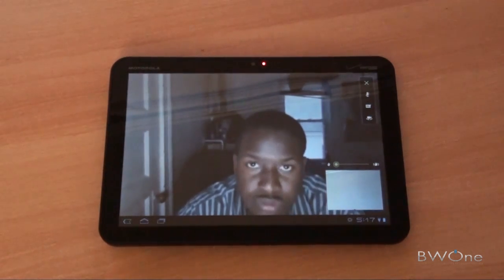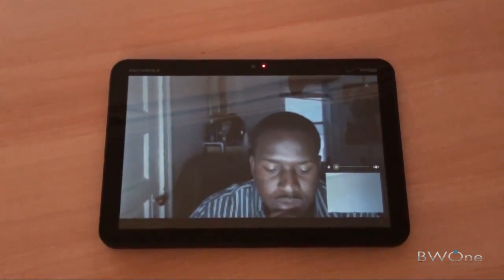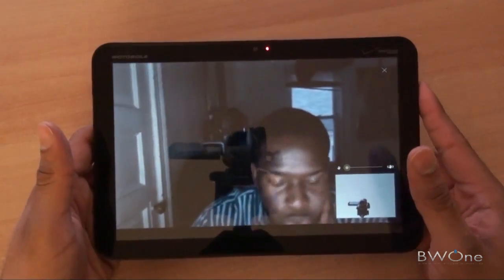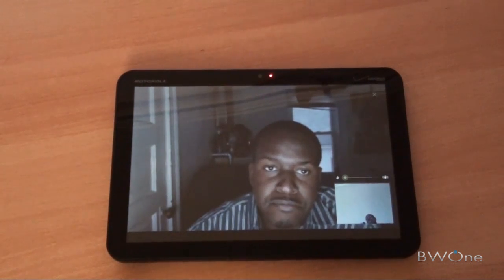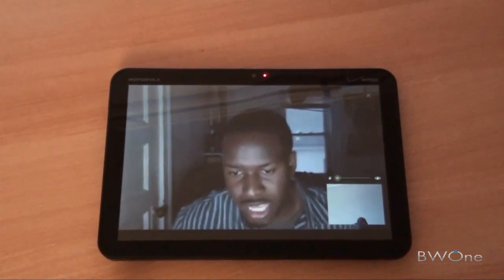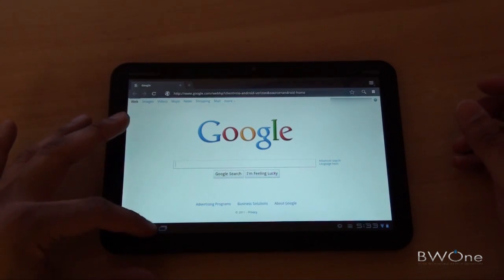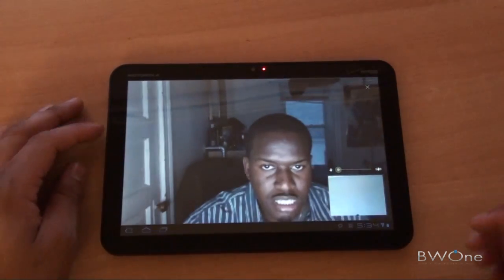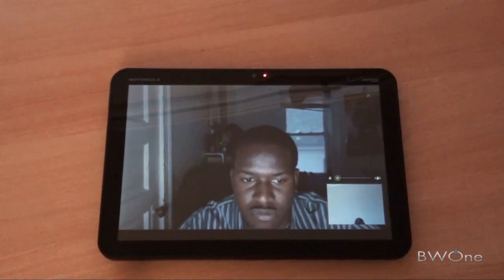Video Chat on Motorola XOOM - BWOne.com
In my testing of the Motorola XOOM I do a video chat call with Thunder E from Booredatwork.com

Connecting was very simple and fast using Google Talk with Video Chat which is a feature of Android 3.0's Google Talk client. When using the client you are presented with a full screen of the person you are talking to and a small screen of yourself in the right hand corner. You get some simple controls for mute, messaging and swap cameras between front and rear.  Above the small video box of you there is a slider for zoom. Its a pretty simple and basic interface. The Video from our end look pretty good on the XOOM screen and audio quality was excellent.

Thunder E commented that while it look good on the small window on his computer when he expanded it the video looked a bit blurry. This could be due to the cameras on the XOOM not as high quality as an external web cam or could be the video quality from Google which they may need to work on some more.

Unfortunately you can't multi-task while in a video chat. Since Android promots multitasking so much its a shame that you can't while on a video chat. If you open up another application it will pause the video on the other end and pretty much make it a voice only chat until you come back to the application.  Hopefully this is something they can work to add in the future.  Also when Thunder E called from a laptop in the video and audio became choppy on both ends. We're not sure if this is because of the laptop or software.

Overall it was a very good experience using the video chat. Simple and smooth for the most part. It can only improve from where its currently at. We hope to see more features and options in the next versions.